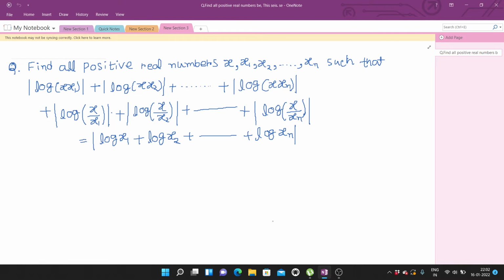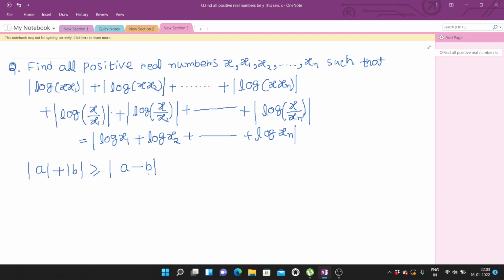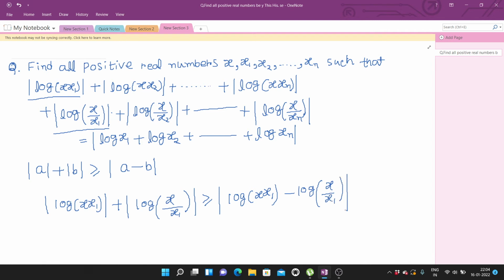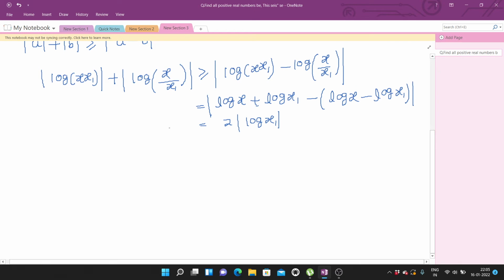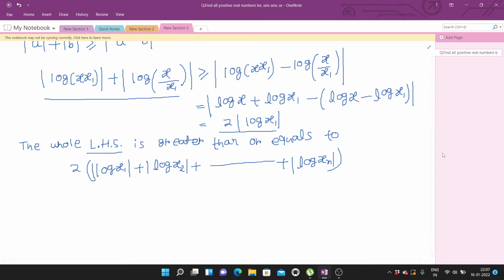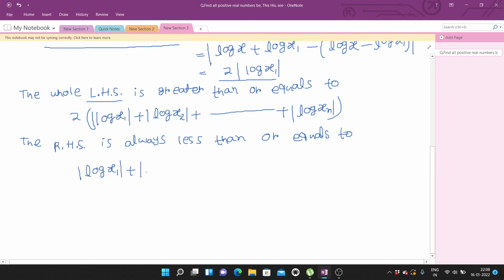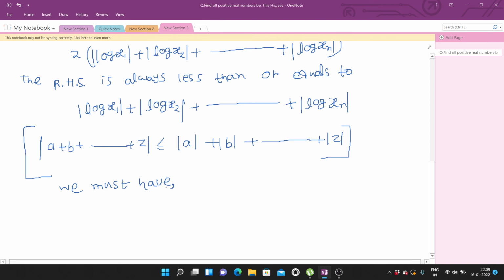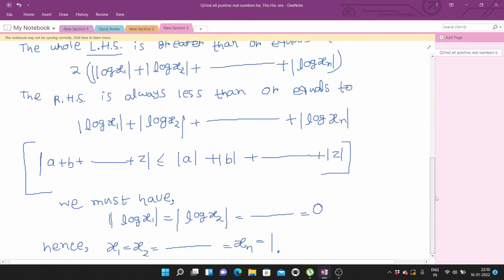Can you find the solutions of this equation ???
In this video we are going to solve this equation. This equation involving logarithm functions and modulus functions. We will going to solve this equation with the help of some properties of Logarithm and Modulus Functions.